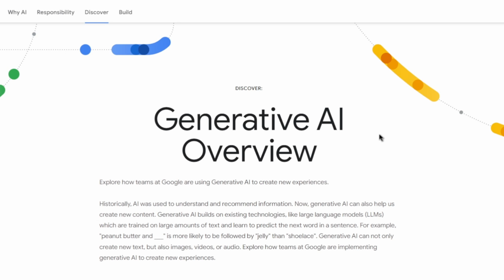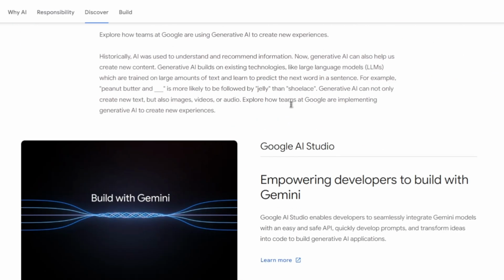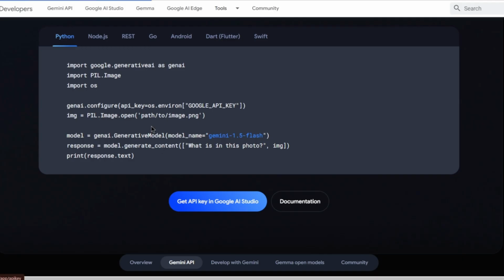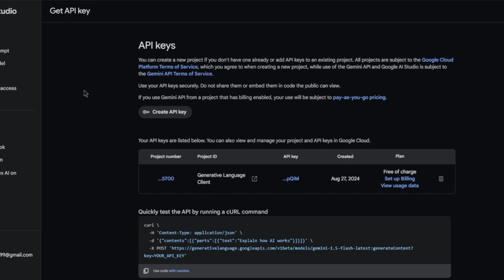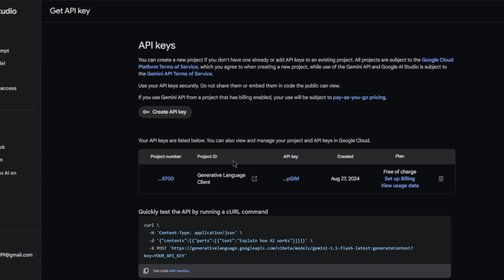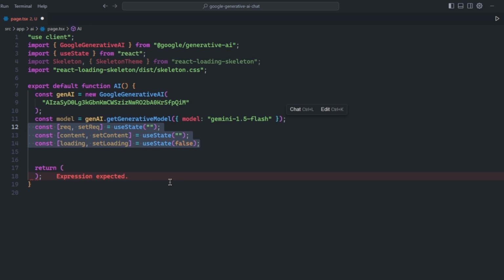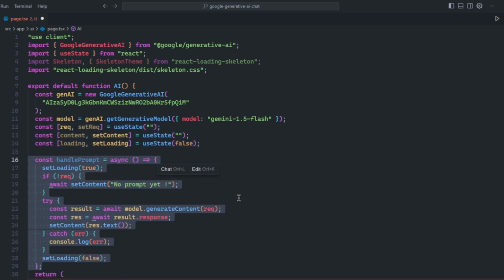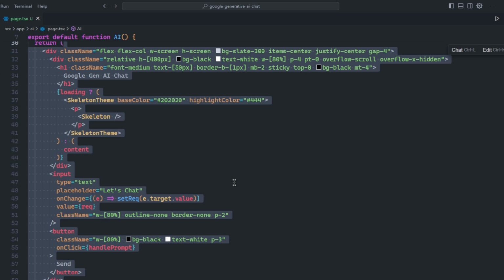Make a Google Gen AI Chatbot in Next Js | Basic Chatbot Application Under 3 Mins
Hi, my name is Zade! In this tutorial, I'll show you how to create a basic chatbot application using Google Generative AI. Whether you're using React.js or Next.js, I'll guide you through the process step-by-step, making it easy to integrate Gen AI into your projects. By the end of this quick, under 3-minute video, you'll have a functional chatbot that demonstrates the power of generative AI. Perfect for beginners and developers looking to enhance their skills with cutting-edge technology!

We will make it even better in the next part